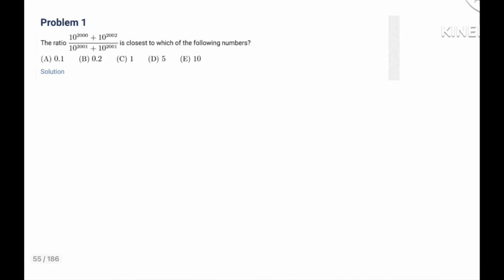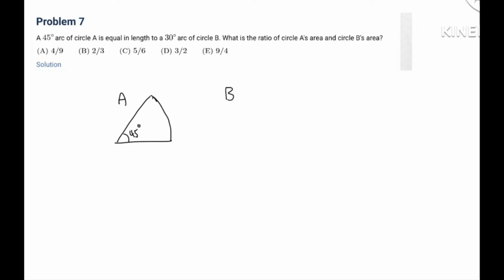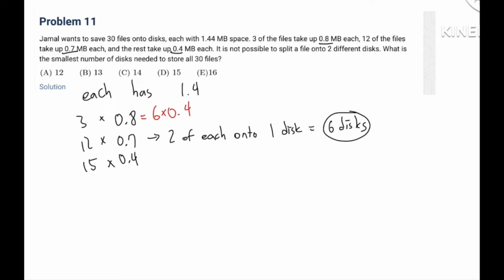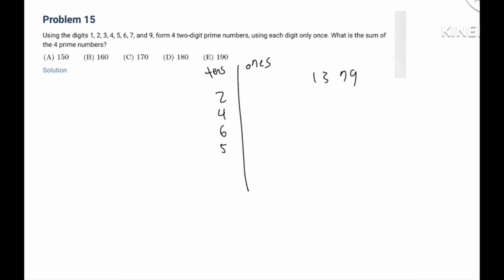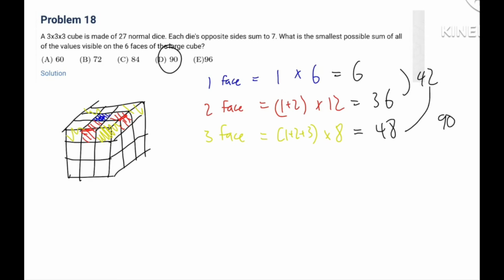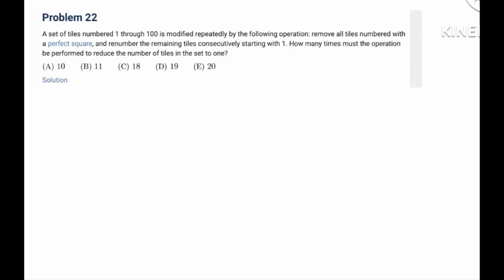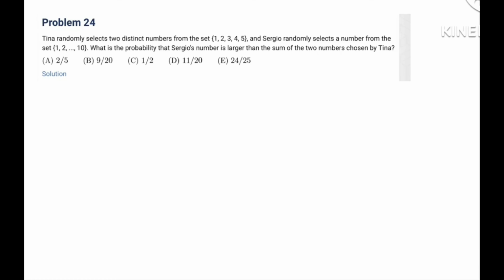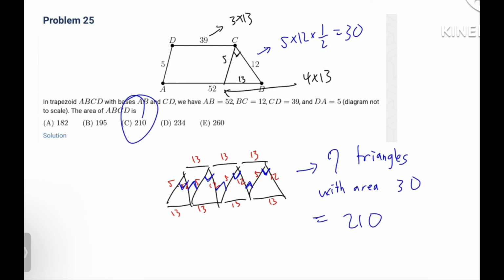AMC 10A 2002 - Full Walkthrough